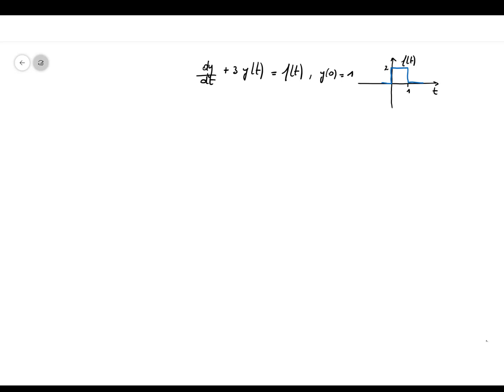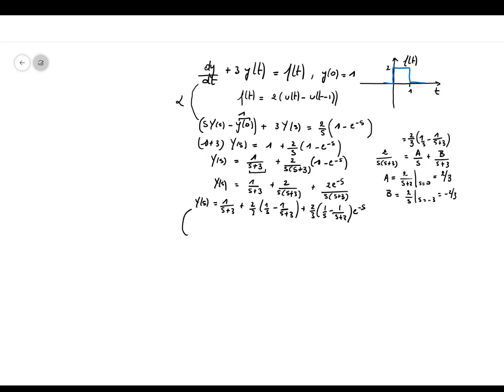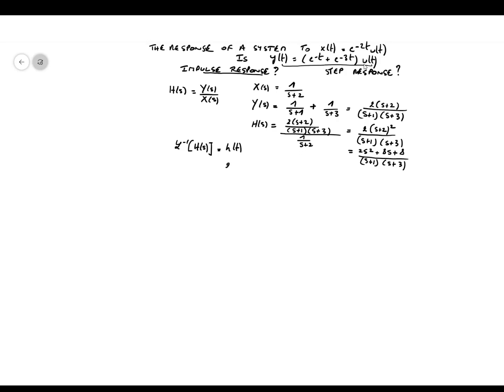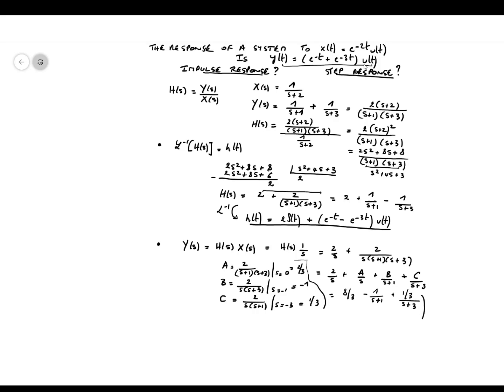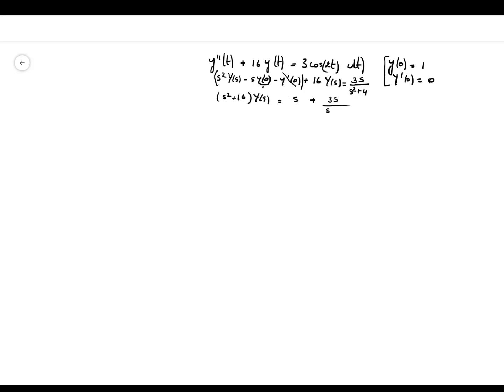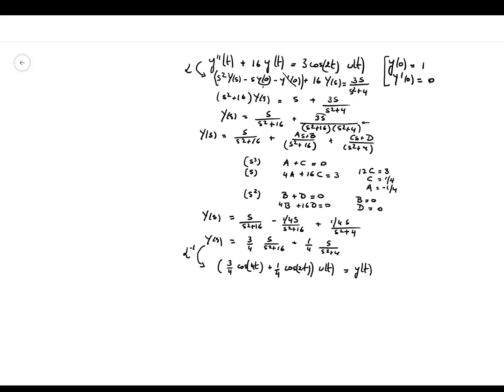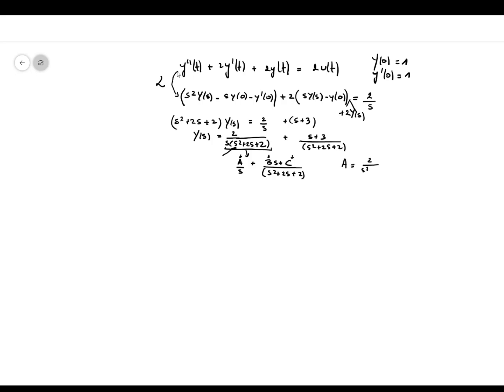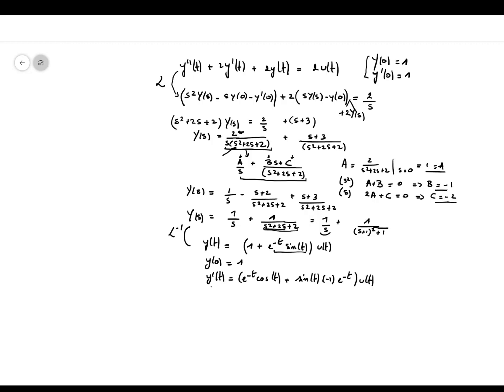Signals and systems: video 4d Laplace transform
Exercises on the Laplace transform:

Exercise 1: 00:00
Exercise 2: 09:32
Exercise 3: 19:20
Exercise 4: 31:34